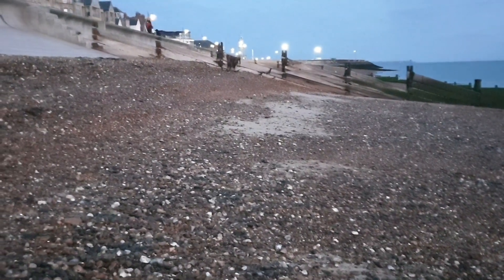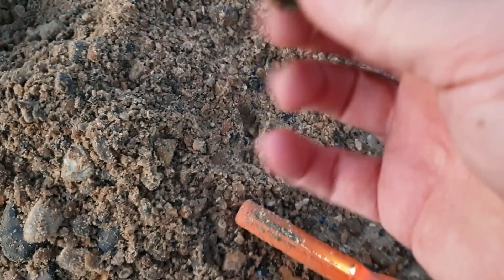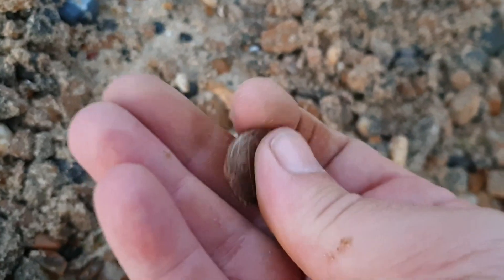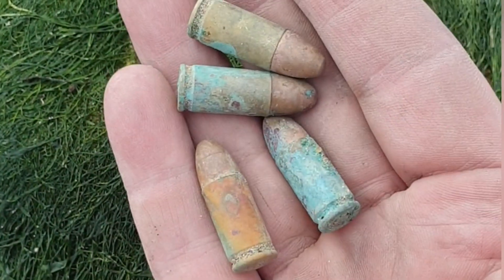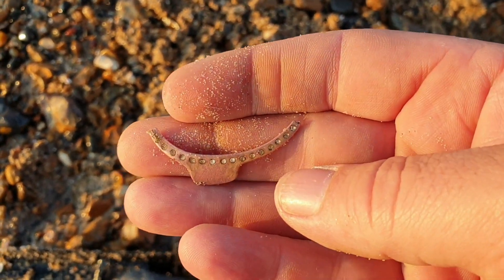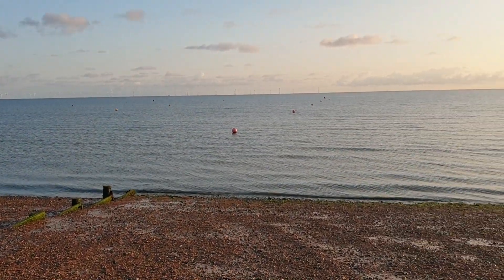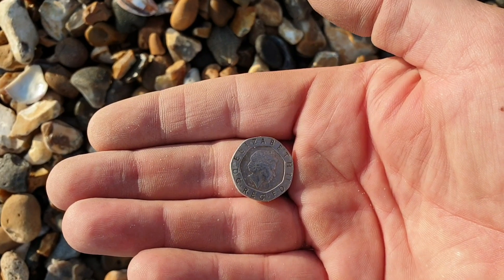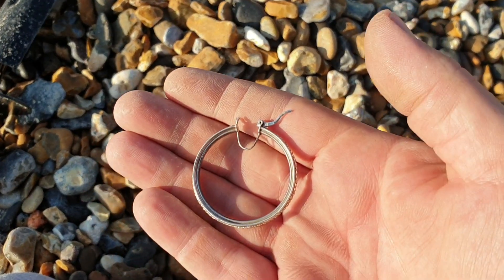Live 9MM ammo + more cracking finds metaldetecting Kent beach